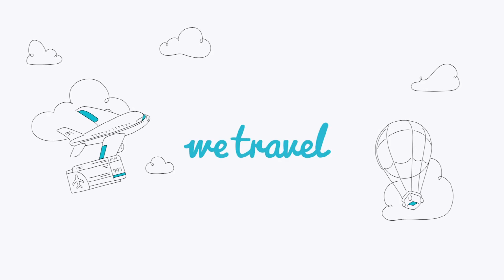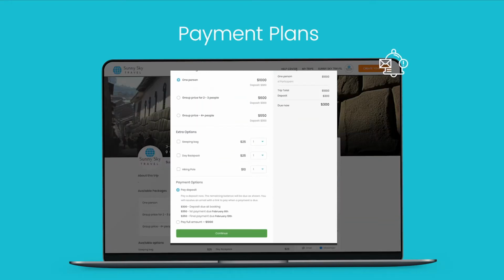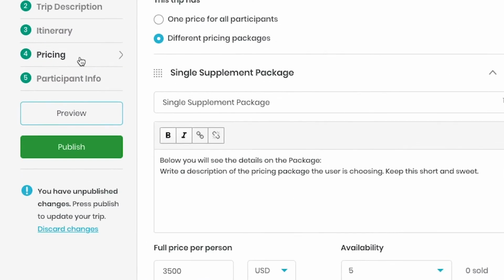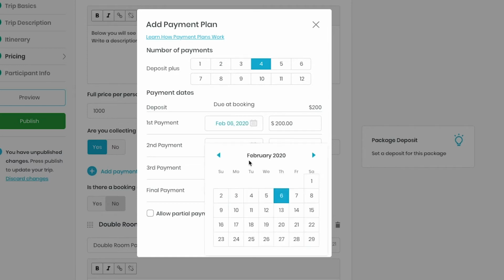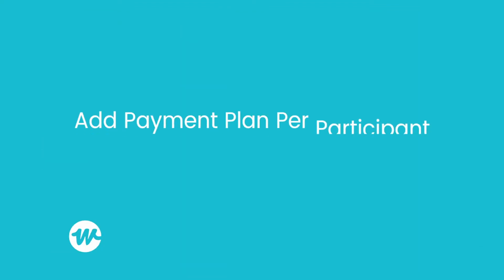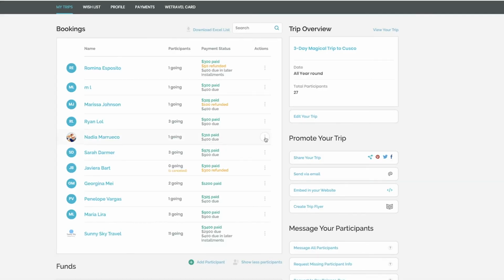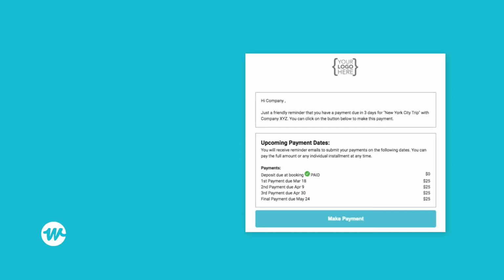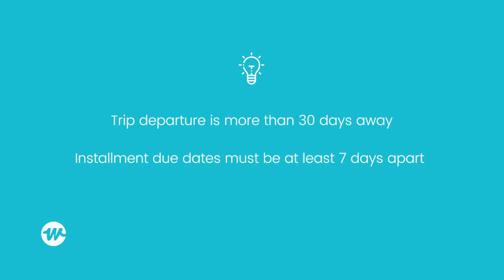How to Setup Payment Plans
In this video, we will show you a step-by-step guide on how to setup Payment Plans for your WeTravel trip. This will allow you to accept payments in installments and set automatic reminders for your participants. No more chasing for payments!